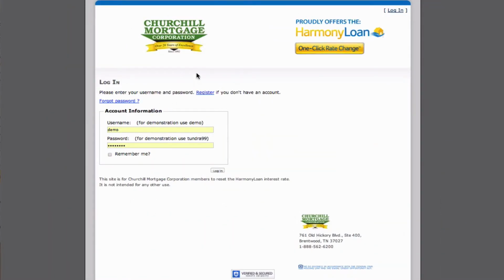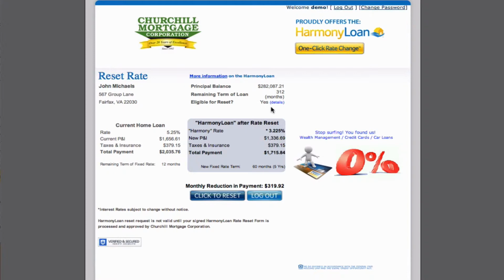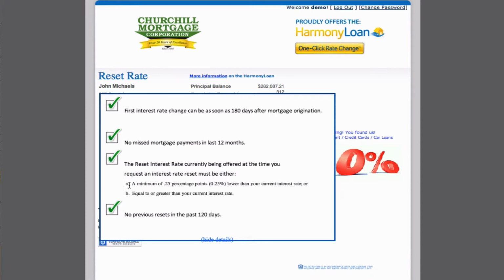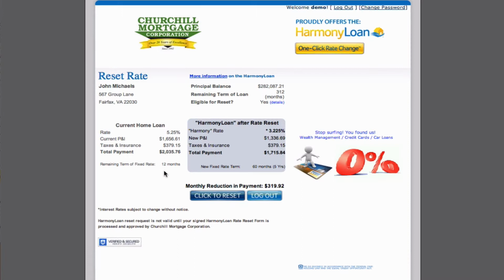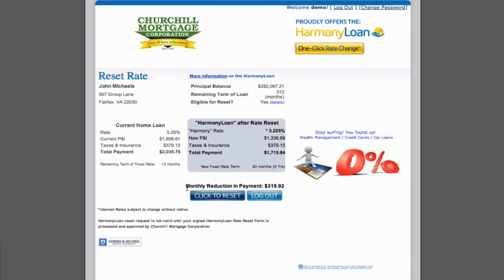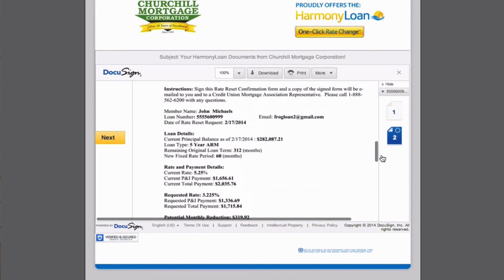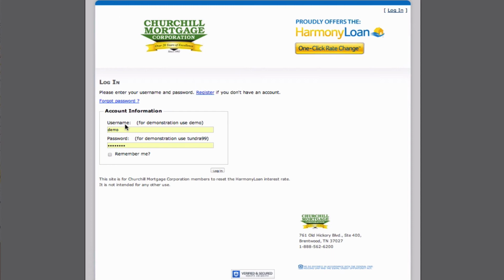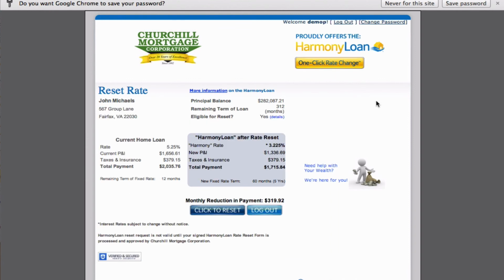Keith Kelly on The Harmony Loan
mortgage